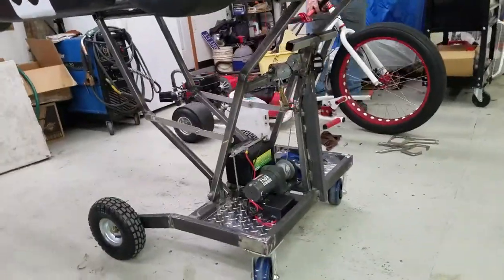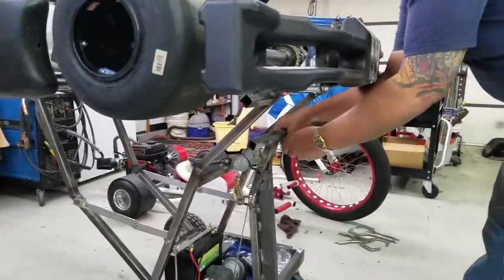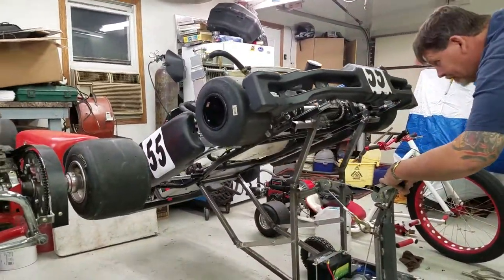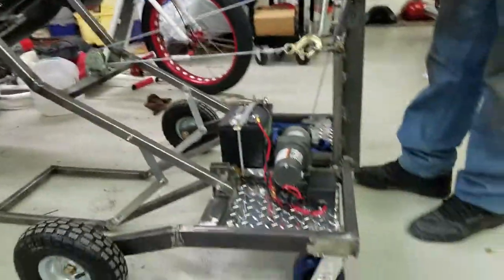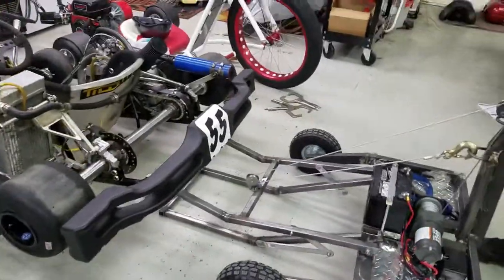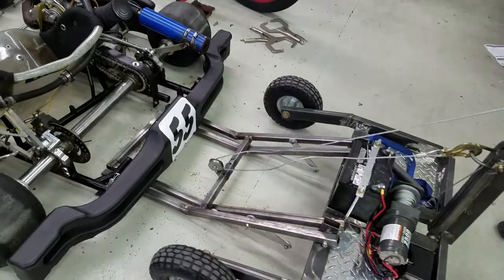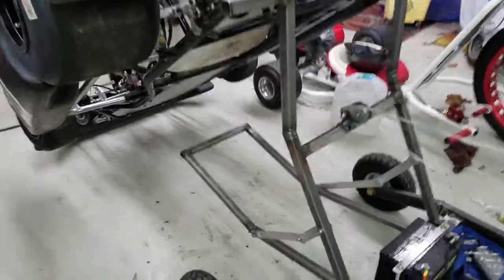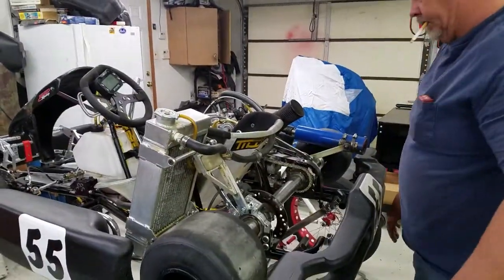Homemade kart lift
I built this Kart left from a picture